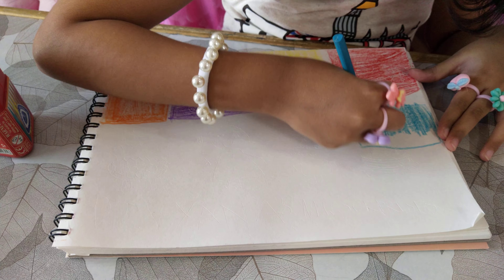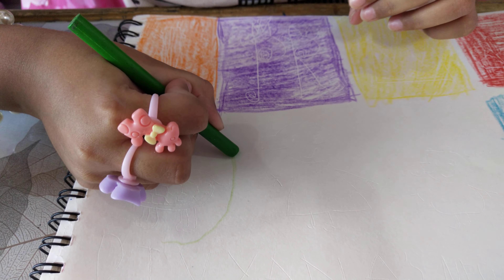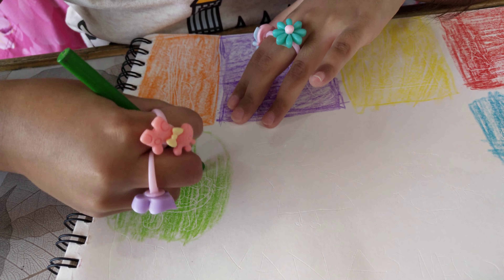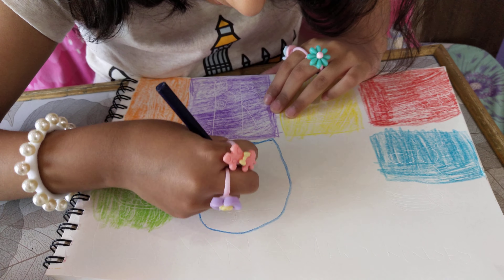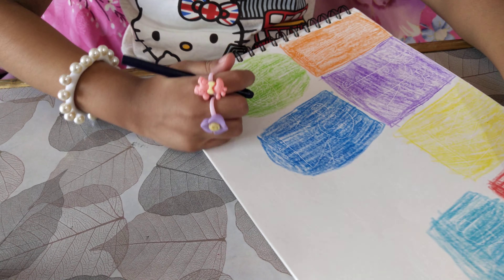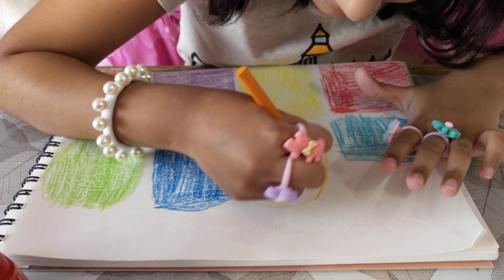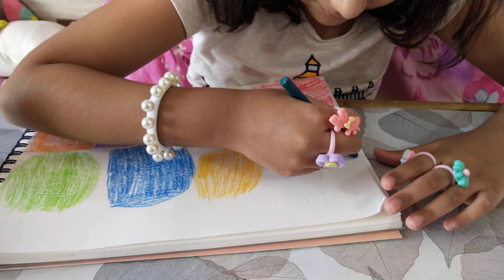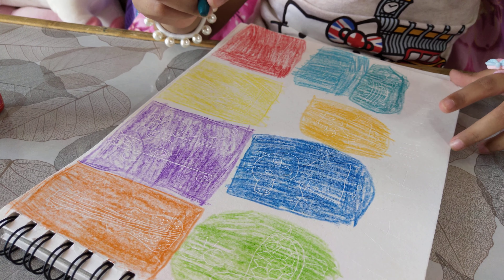Magical Drawing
It's time for magical drawing. For this, you need toothpick, crayons and thin white paper. Let's see the magical drawing created with the help of these things.